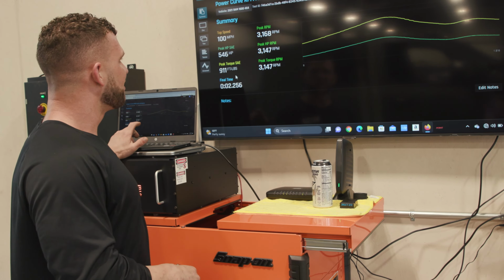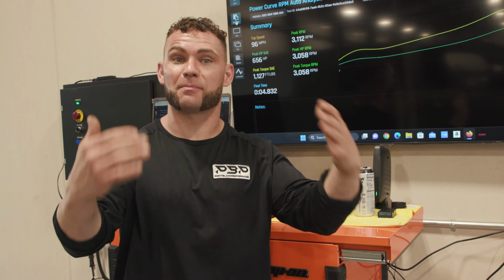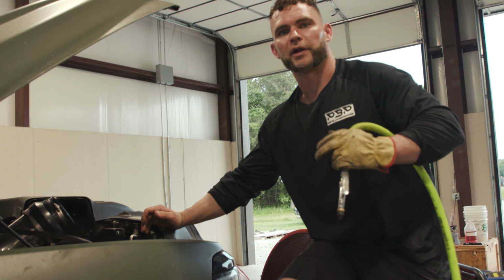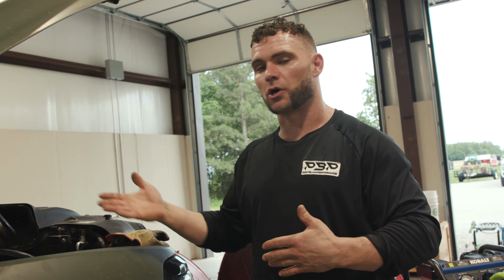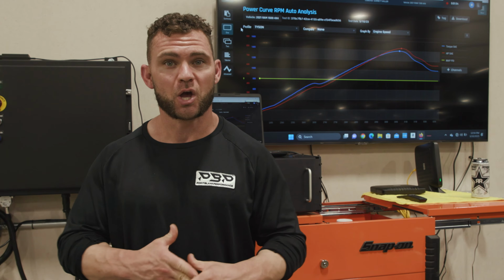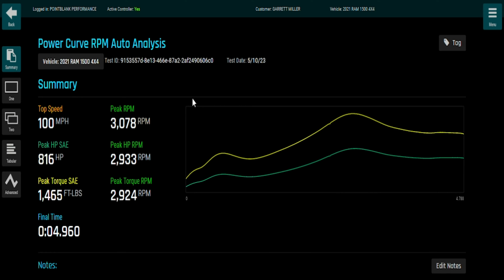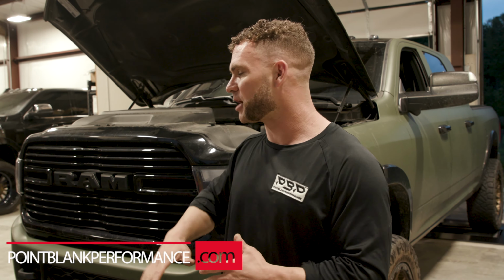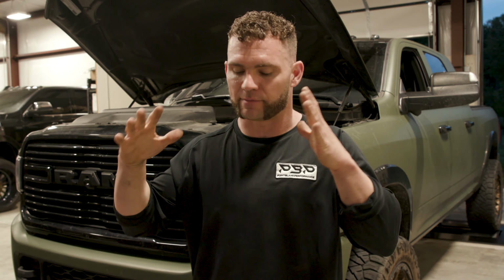BUILDING A 1,000HP CAPABLE 5TH GEN CUMMINS!!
Today on the Channel the build we’ve been waiting for! A 5TH Gen Cummins with all the AIR And FUEL needed to make POWER! Now the internet says it will make a 1,000HP we don’t disagree, but our Mustang Dyno wants a piece of that HP and TQ! So, there is only one way to find out what she will lay down. ITS DYNO TIME!!!

“ Please note our goal is to provide the best customer service experience for products we sell and manufacture only. We do not offer support for other companies lack of customer service.”

Thank you for building with PBP a USA company.